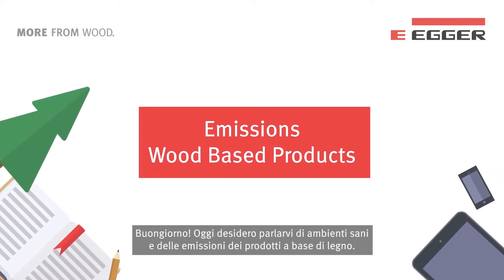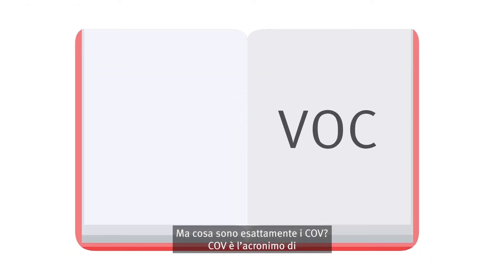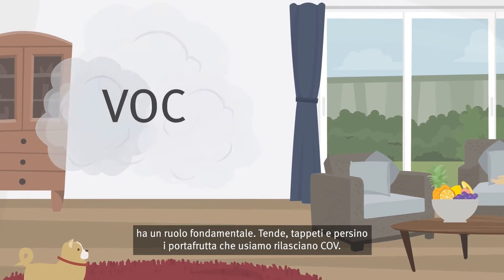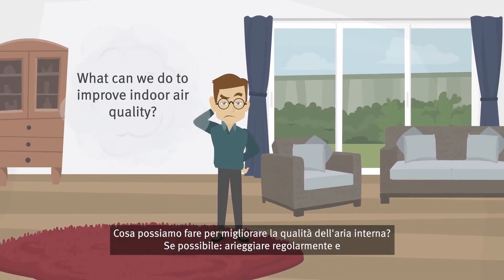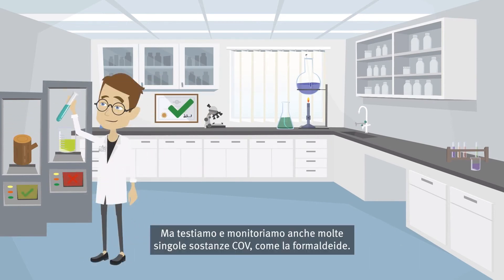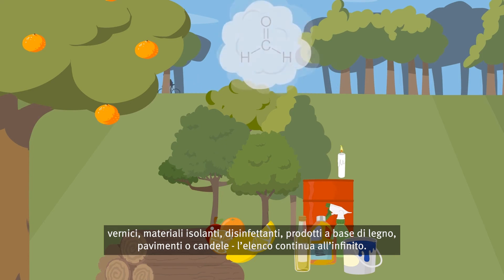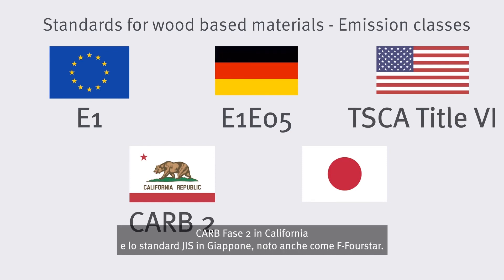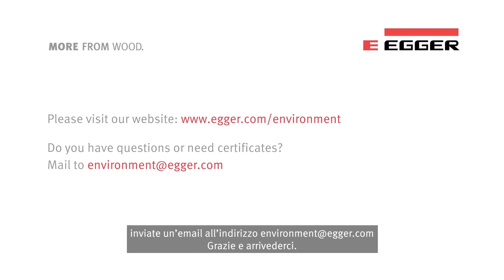Emissioni dei prodotti a base di legno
Sapevate che le persone trascorrono fino al 90% della loro vita in ambienti chiusi?  Ci sono molti fattori che influenzano la qualità dell'aria interna. Ma quali sono questi fattori? Ve lo illustriamo volentieri, in modo facile ed intuitivo, con questo nostro video.